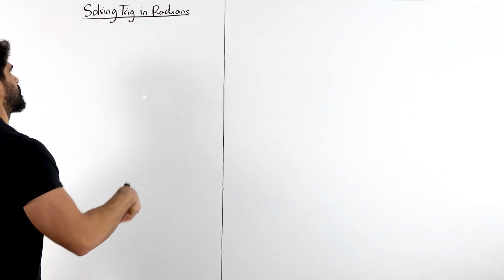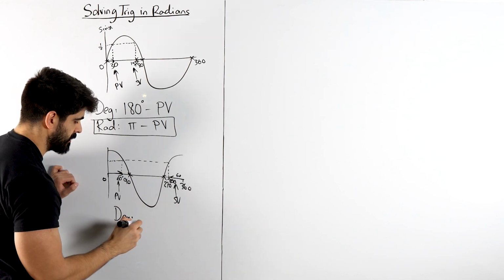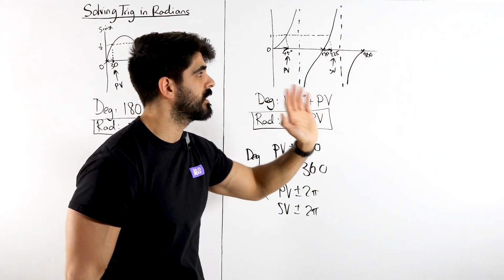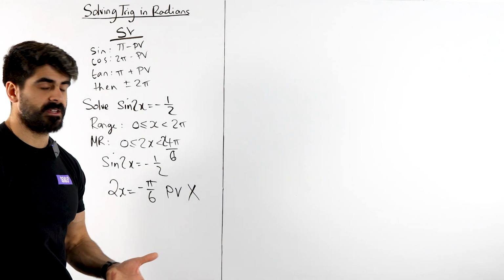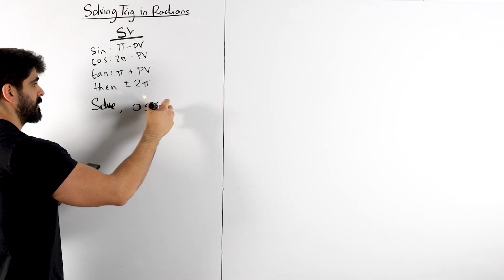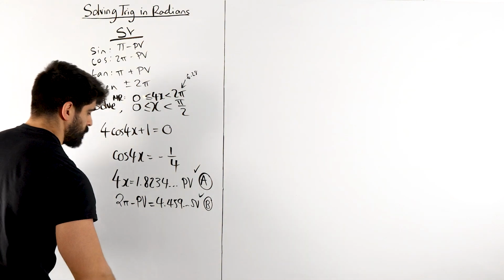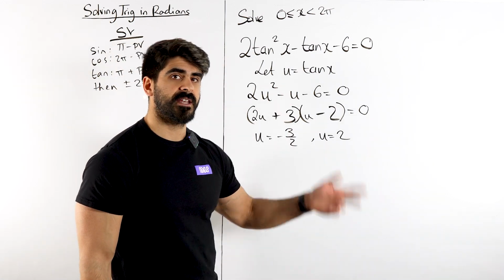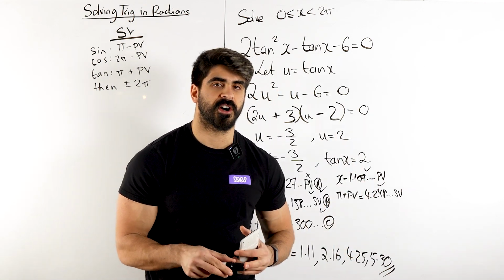13. Solving Trig In Radians Explained In 20 Minutes | A Level Maths